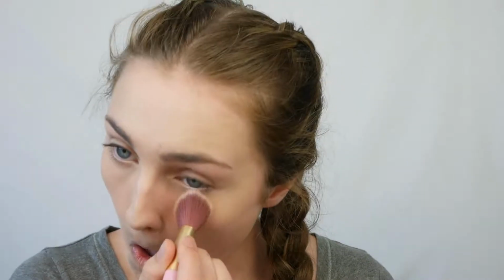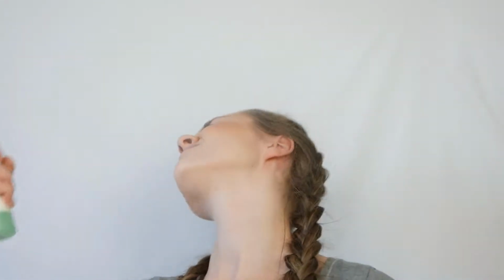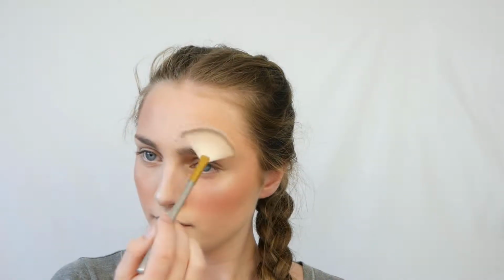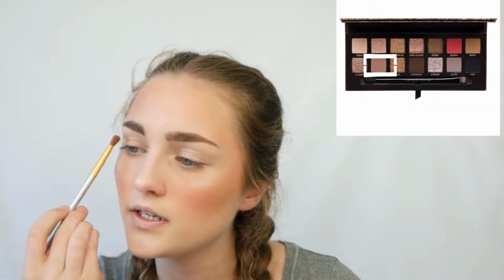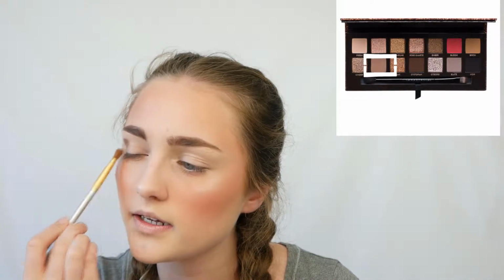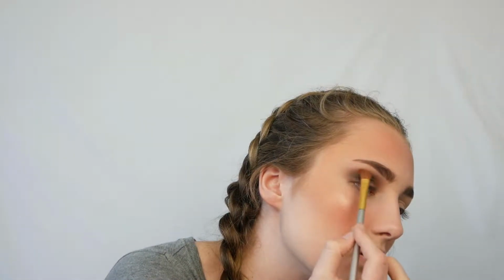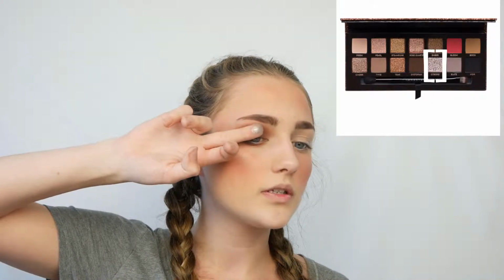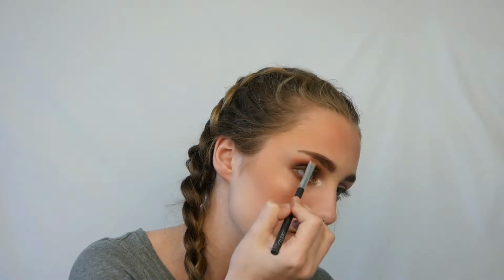SMOKEY GLAM makeup tutorial!!!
hey everyone! so today, I am going to share with you my first ever Smokey makeup tutorial.. I actually loved how it turned out! don't forget to like comment and subscribe if you like it!!